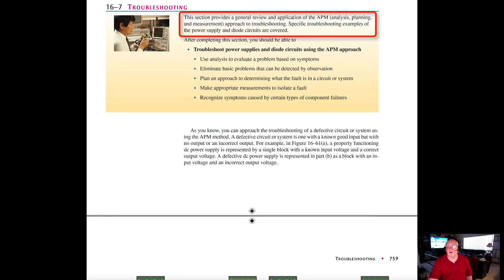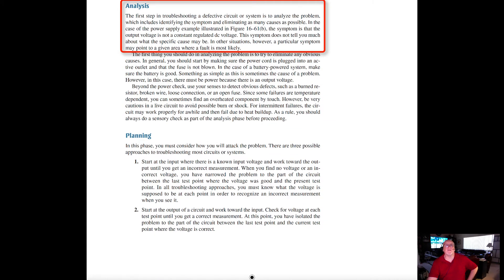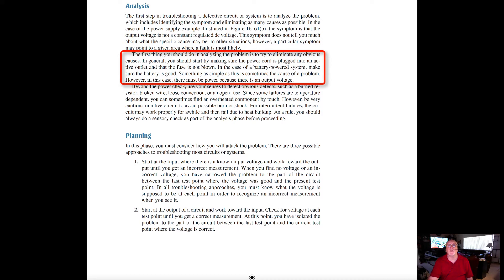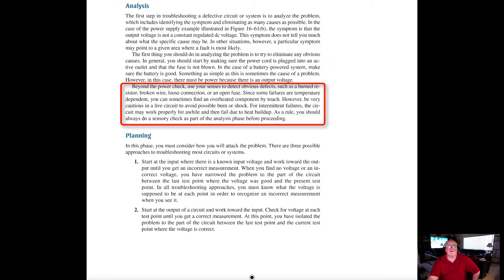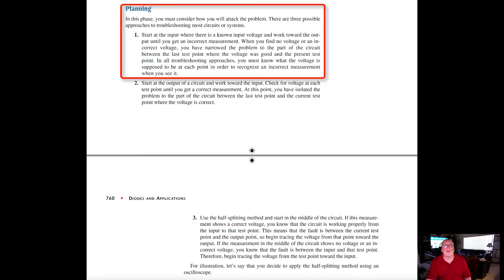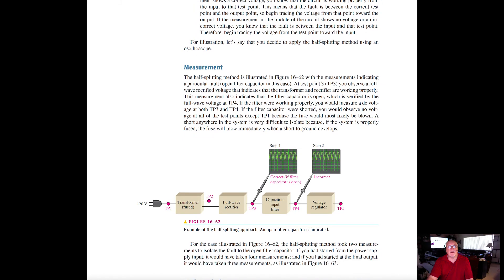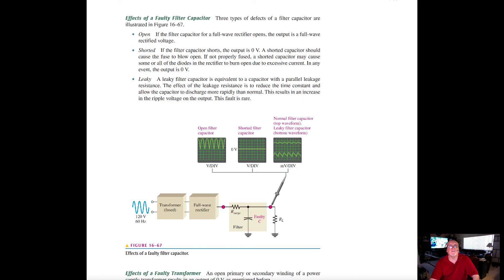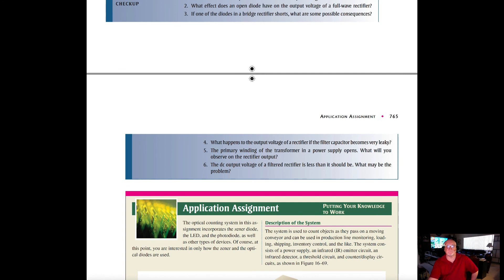ET132B AC for Electronics: Chapter 16 Part 10: Troubleshooting